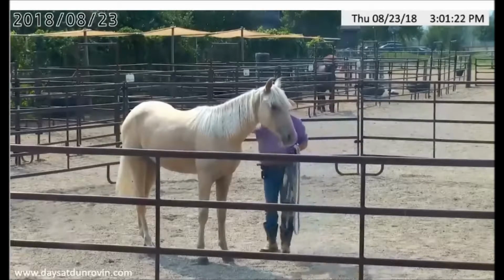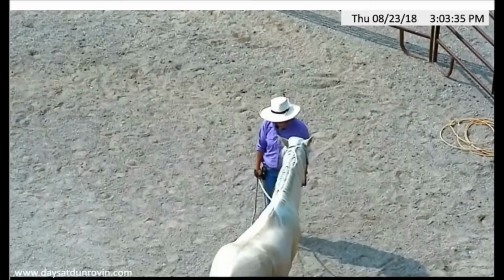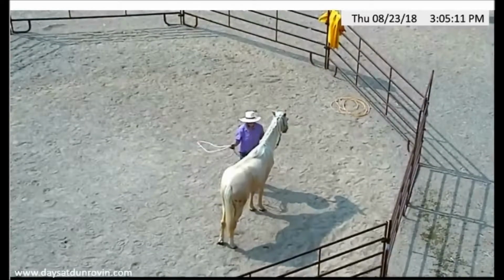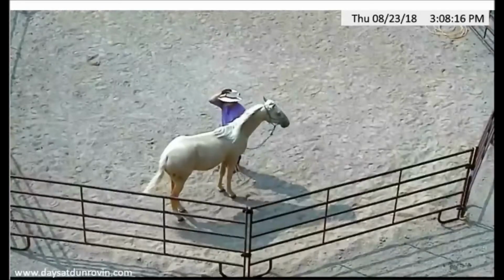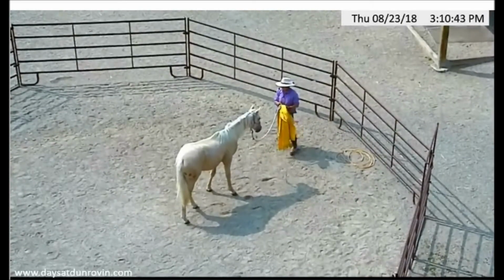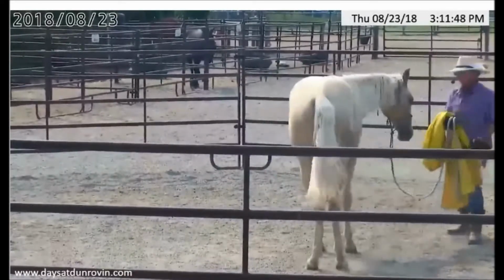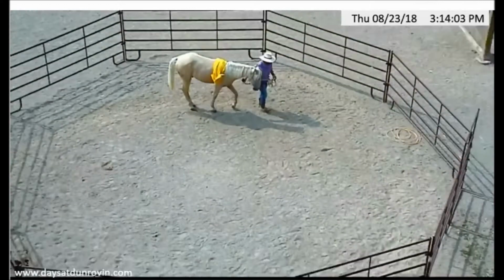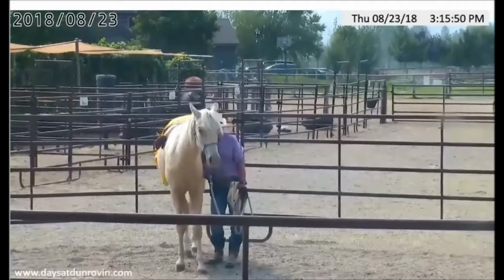Dunrovin Ranch Video_2018-08-23_153022-kelli n oggy~PID7B7